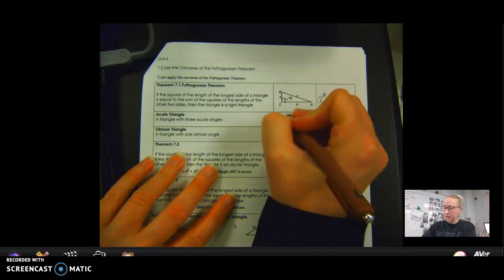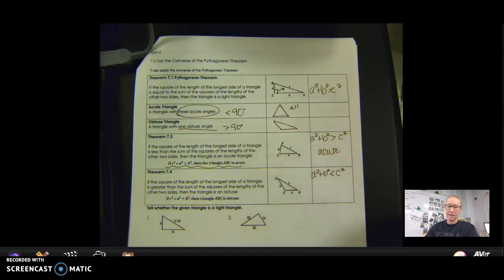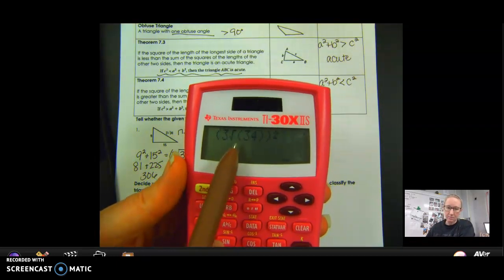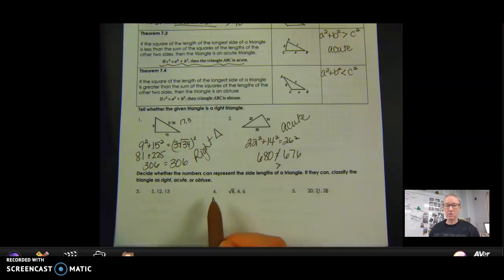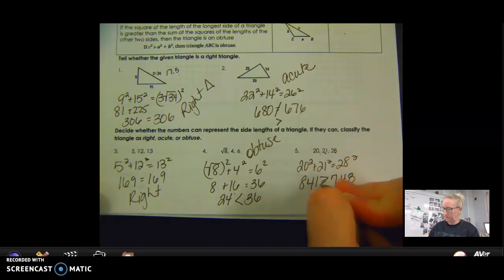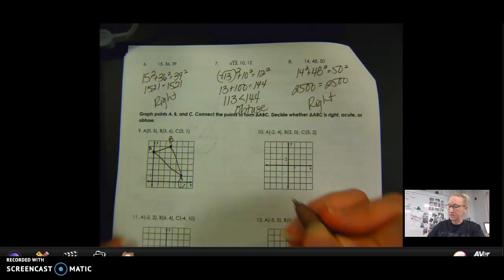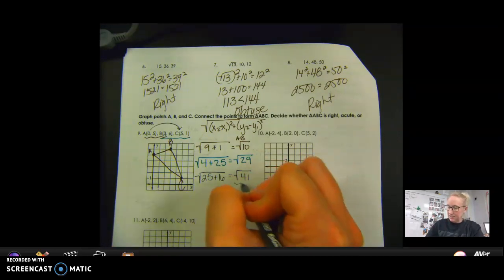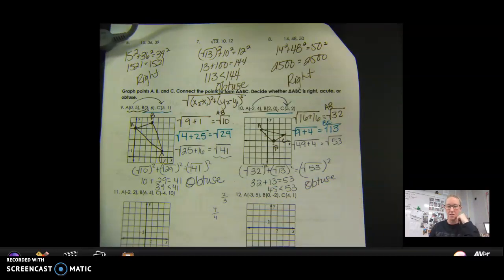Geometry - 7.2 Converse of Pythagorean Thm